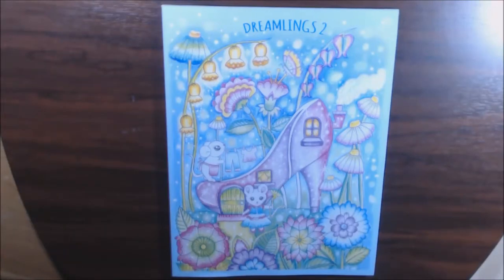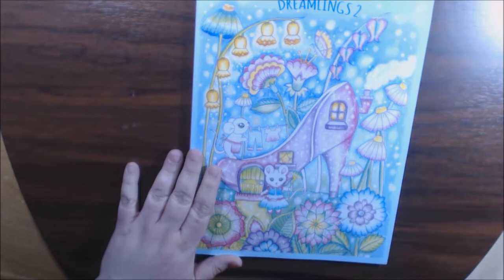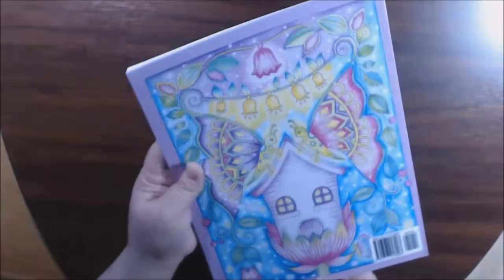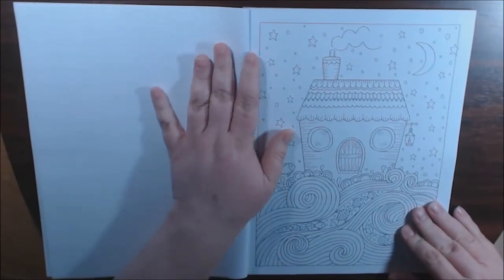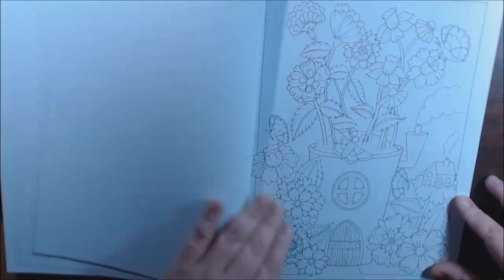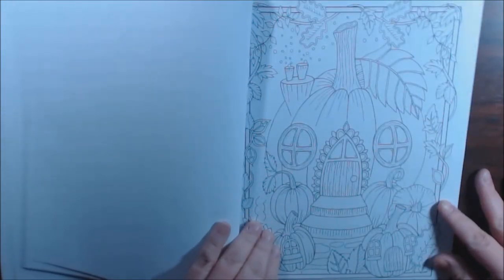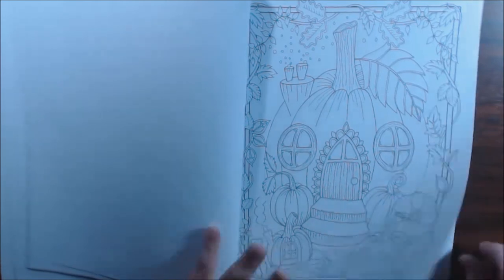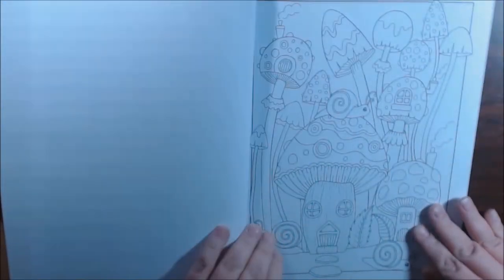Dreamlings 2 Adult Coloring Book Review by Edwina McNamee